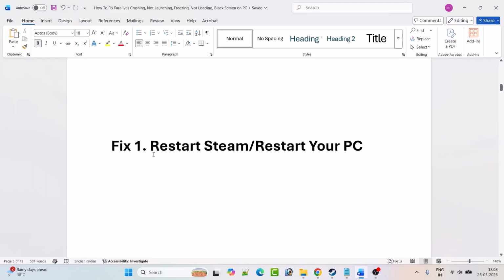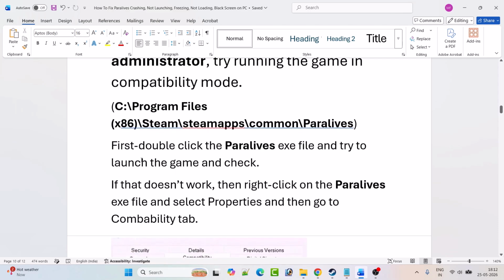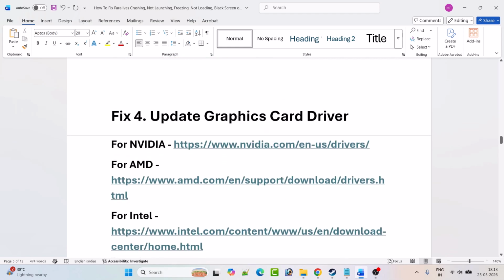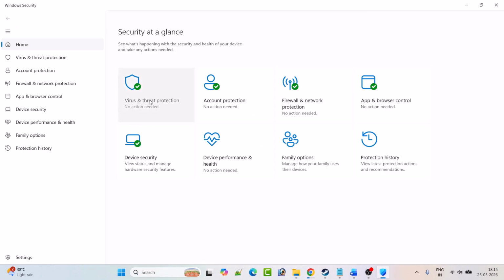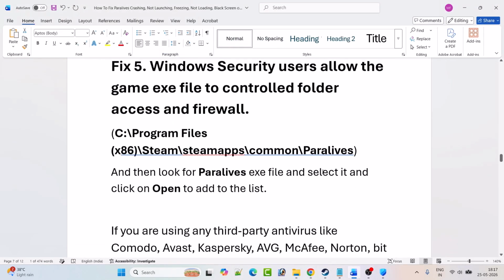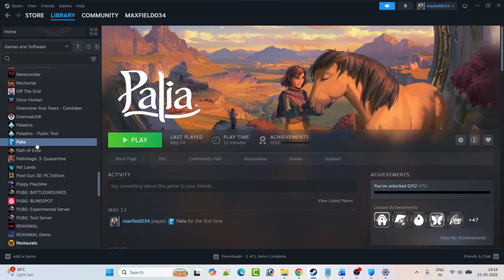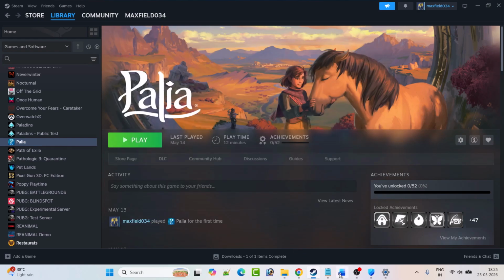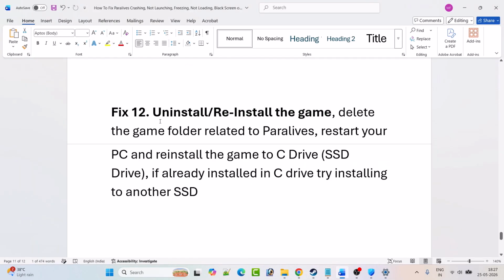Fix Paralives Crashing/Crash To Desktop (CTD)/Crashes at Startup/Freezing on PC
In This Video Guide, You Will Learn How To Fix Paralives Crashing at Startup Error on PC. How To Fix Paralives Crash To Desktop (CTD) or Crashing on PC. How To Fix Paralives Freezing Problem on PC.